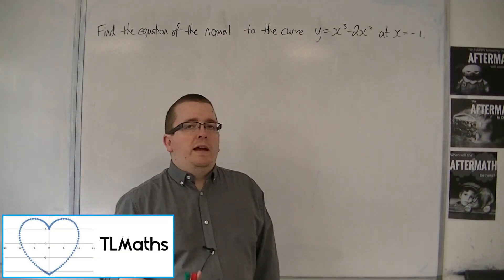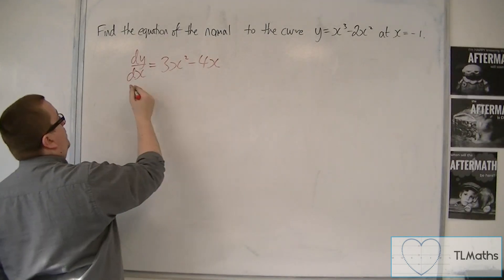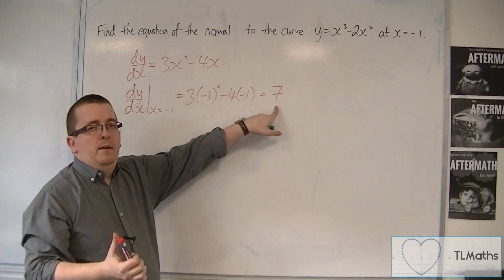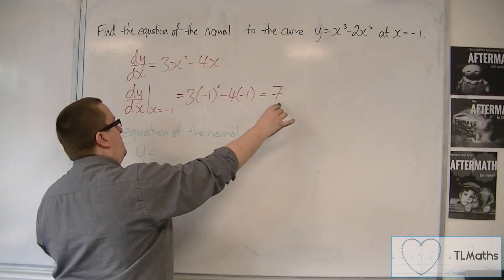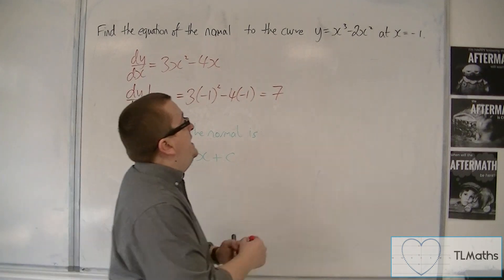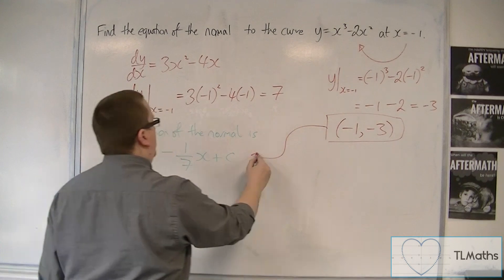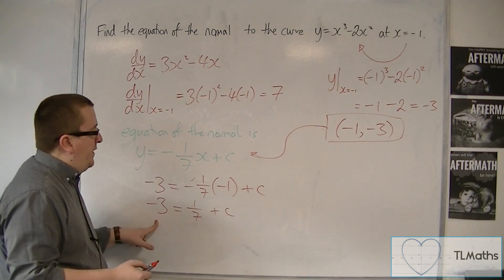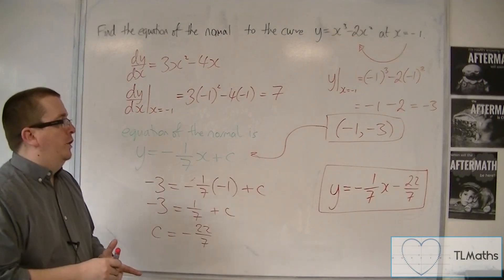OCR MEI Core 2 3.09 Find the Equation of the Normal to y = x^3 - 2x^2 at x = -1